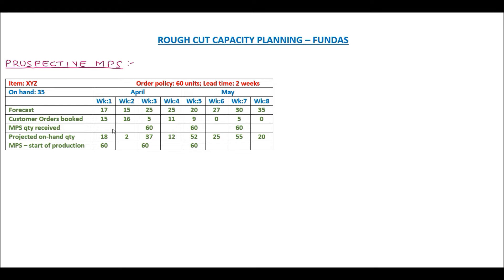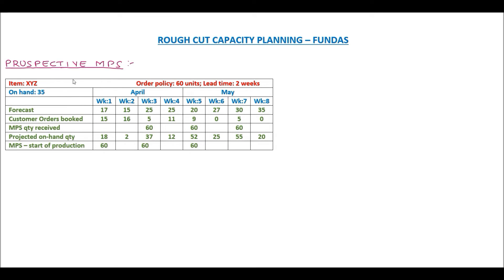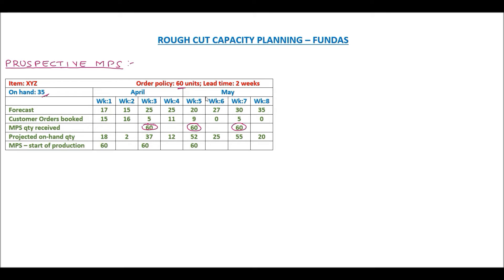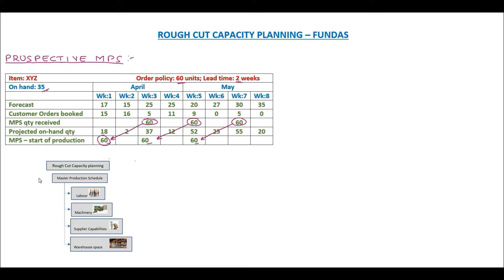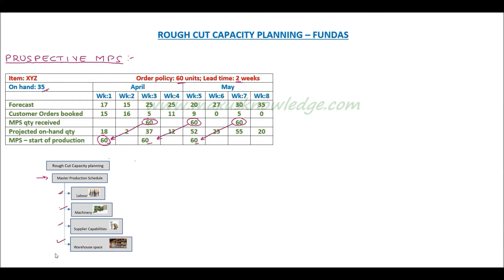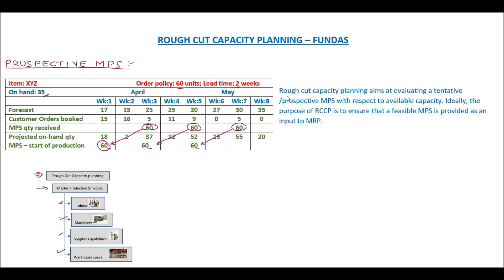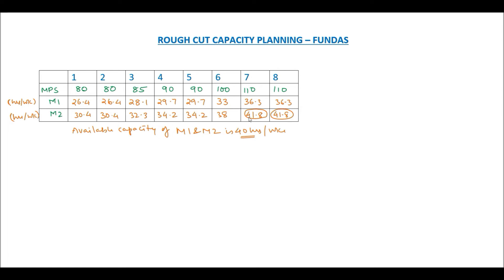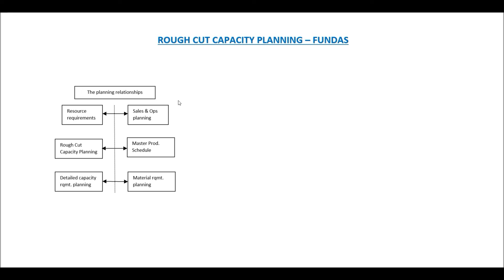Rough Cut Capacity Planning - Fundas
In this video, you will learn the fundamentals of Rough Cut Capacity Planning.